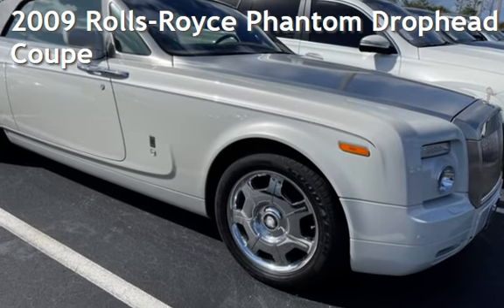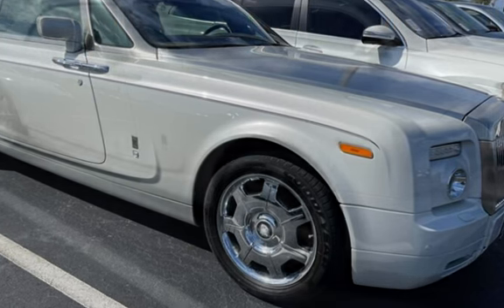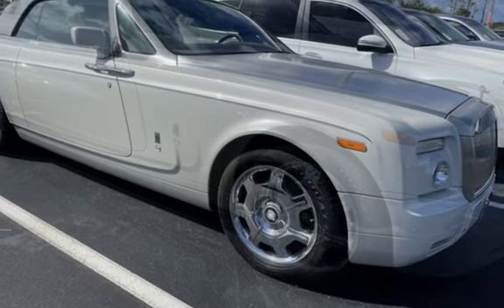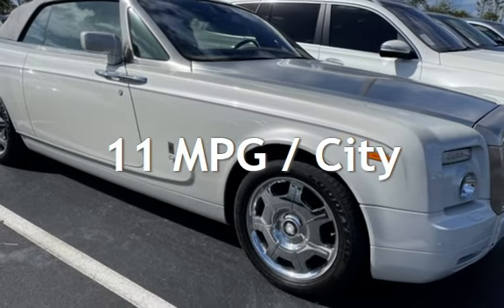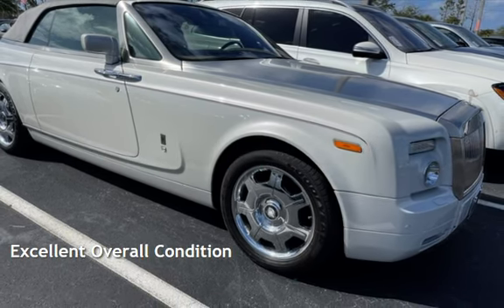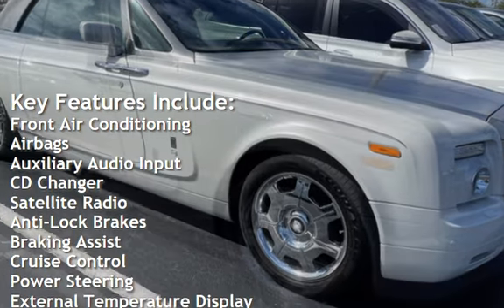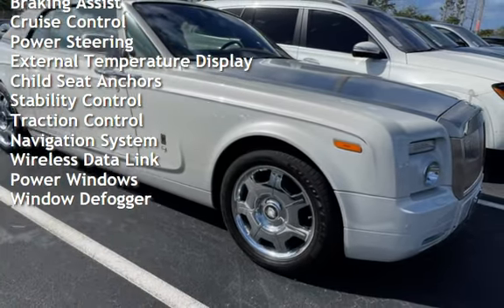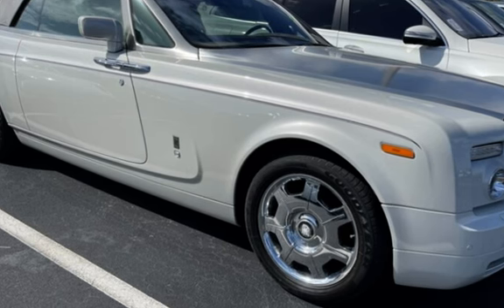2009 Rolls-Royce Phantom Drophead Coupe for sale in , FL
THIS ONE OWNER 2009 ROLLS-ROYCE PHANTOM DROPHEAD COUPE IS FULLY LOADED ! EXQUISITE CAR WITH THIS GREAT COLOR COMBO WHITE EXTERIOR WITH SEASHELL LEATHER INTERIOR!.COME BY AND MAKE A GREAT DEAL ON THIS STUNNING ROLLS ROYCE WITH ONLY 27K MILES! TRADES OK! EXTENDED WARRANTY AVAILABLE. CALL FOR AN APPT.